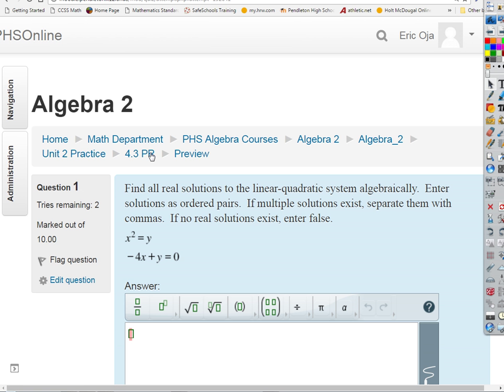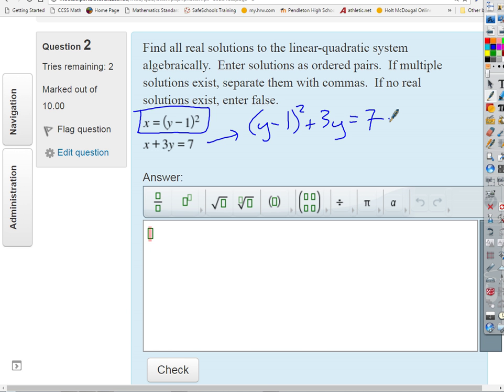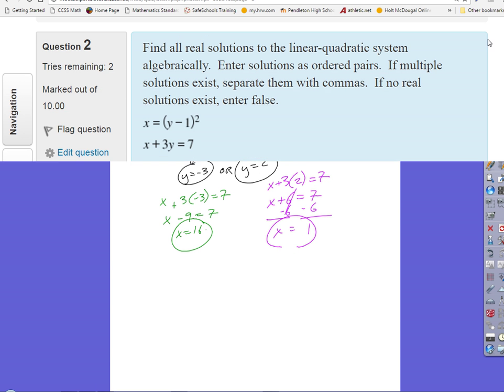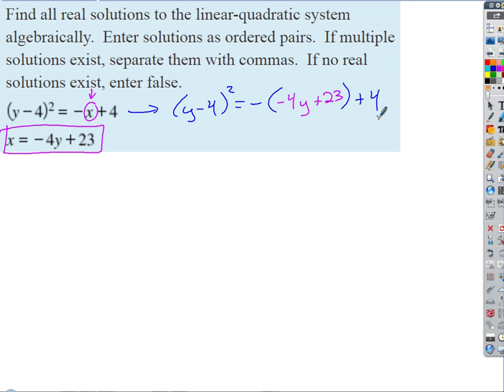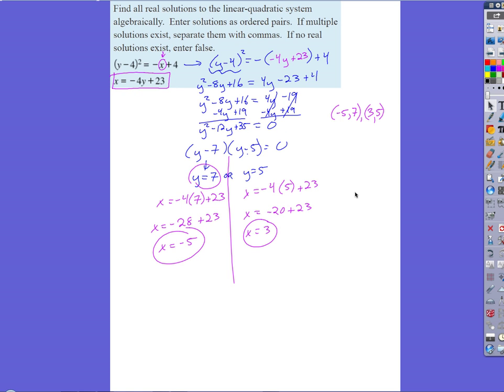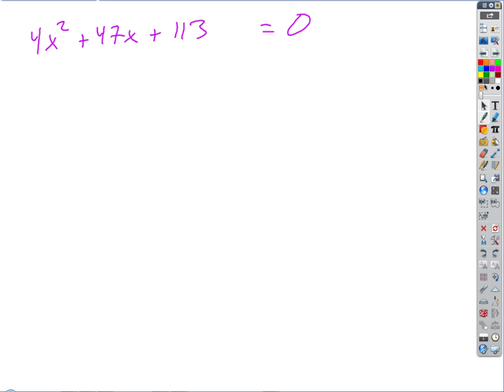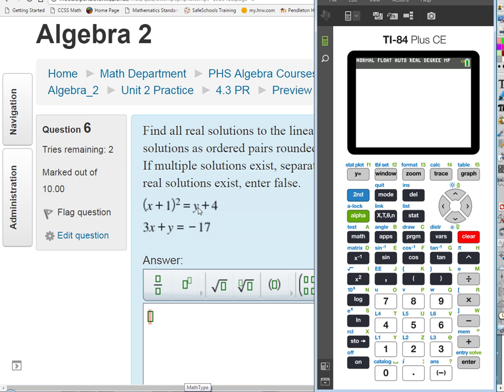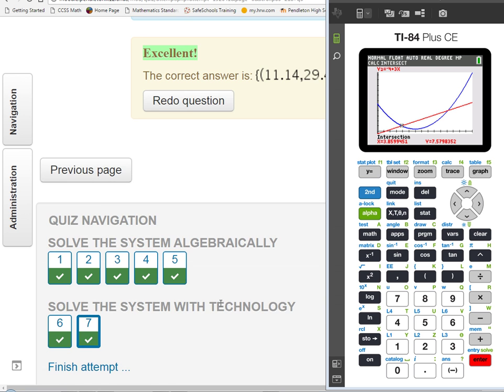Alg2 4 3 PR Video Solutions